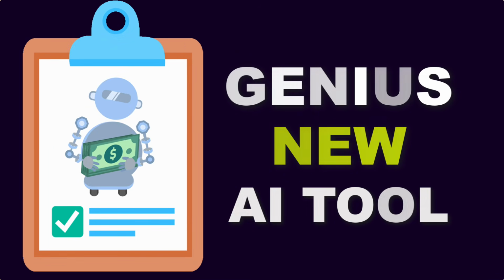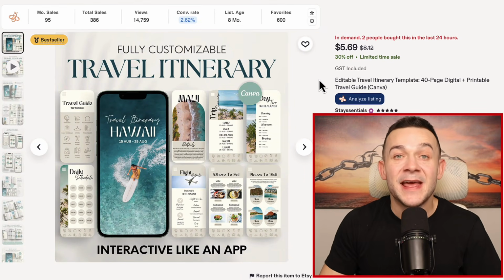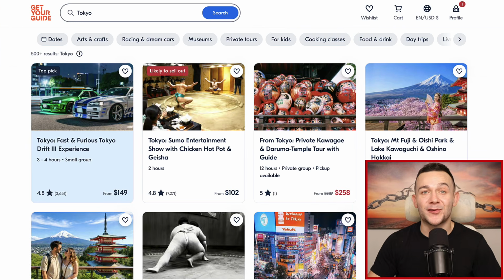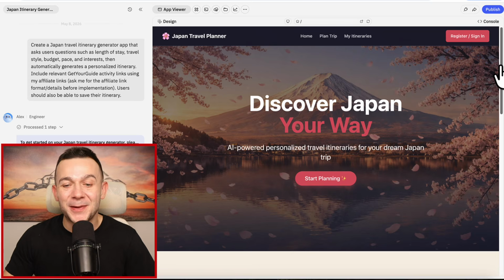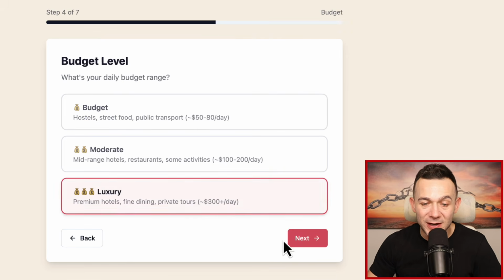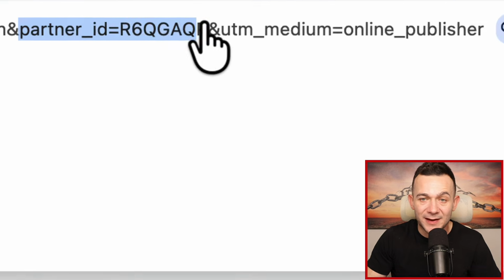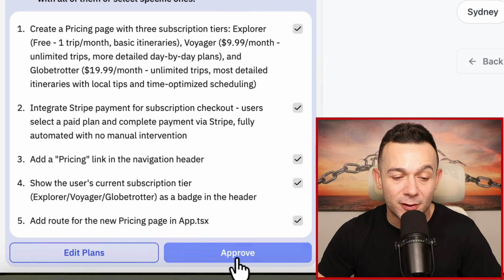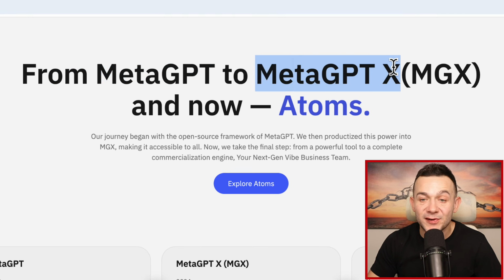Atoms AI: Incredible New Way to Make Money Online with AI Apps (Full Tutorial)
I show how to use Atoms AI to create in-demand revenue-ready apps!